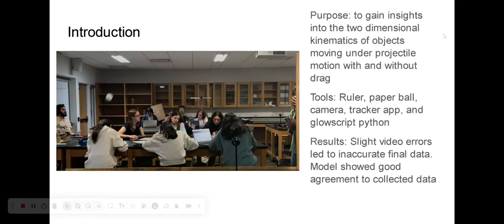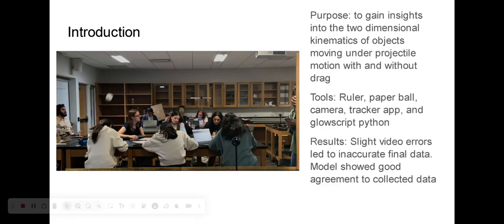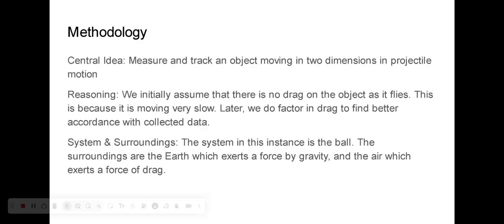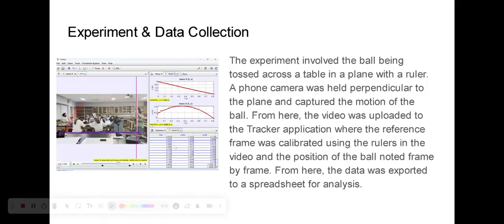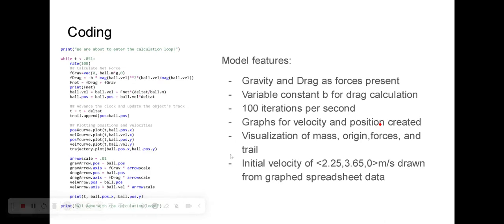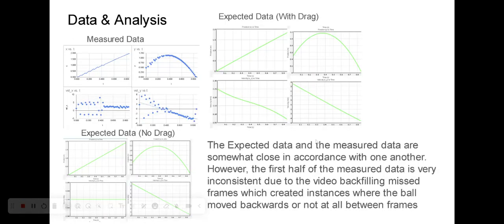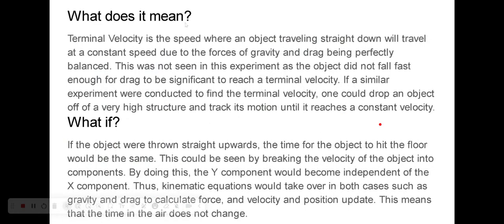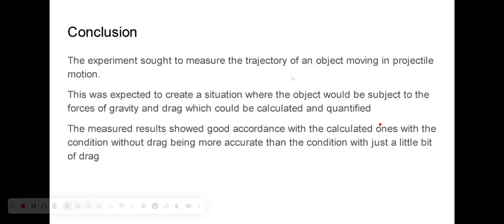Physics 2211 Lab report 2 Google Slides Screencastify October 3, 2025 2 32 PM